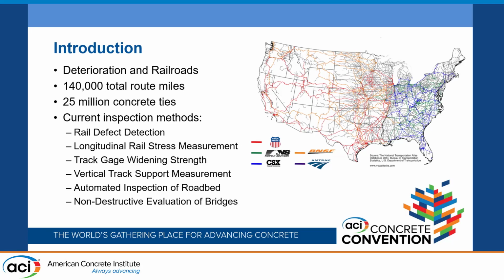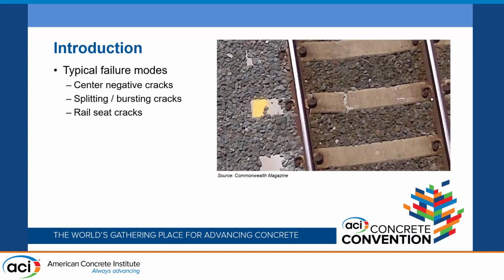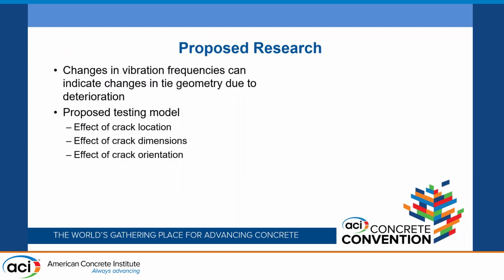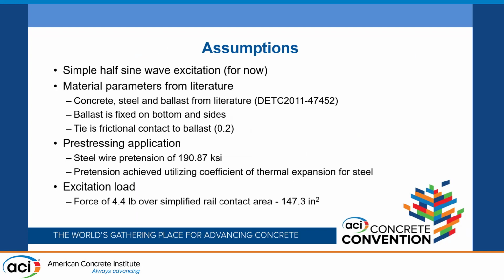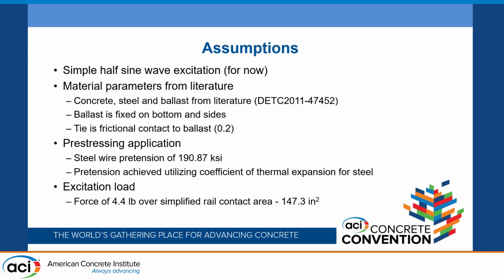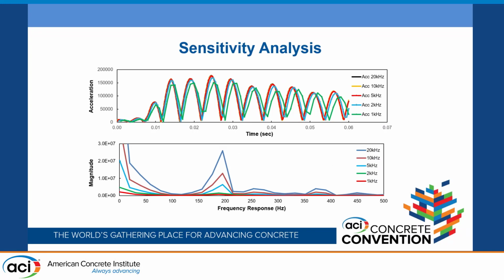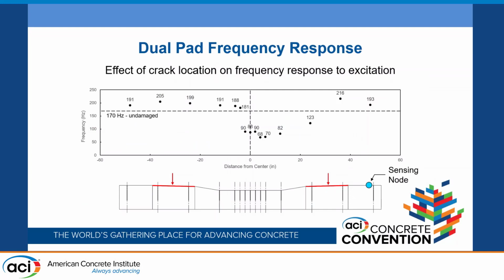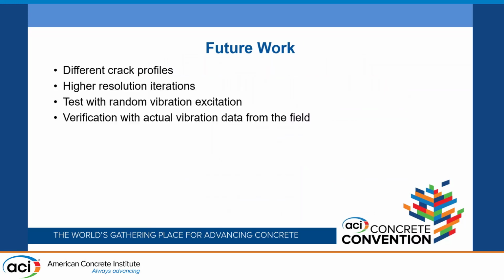Deterioration Detection in Prestressed Concrete Railroad Ties Simulated Vibration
Presented By: Ryan Martin, California State University